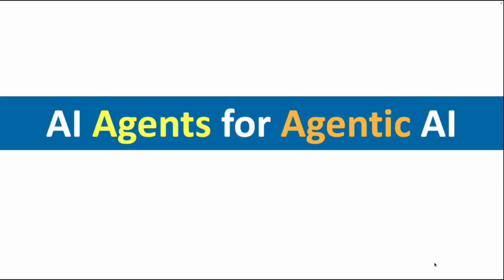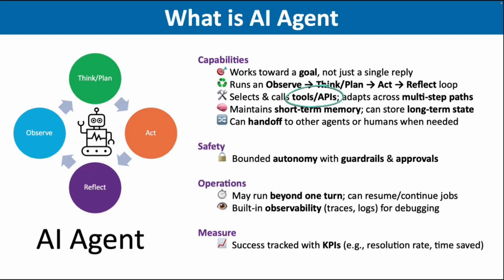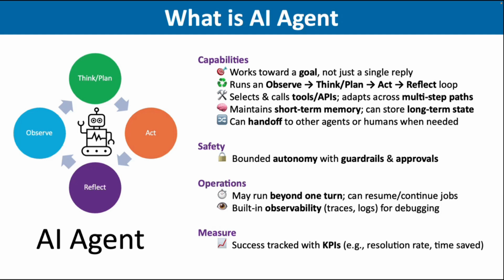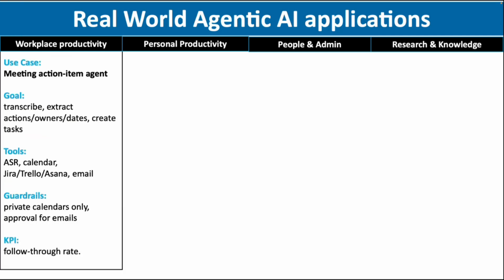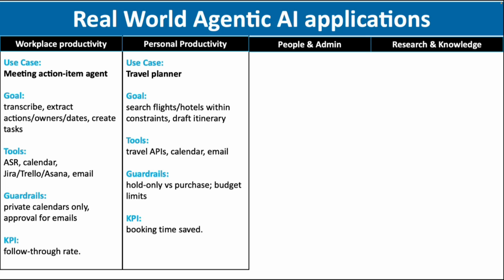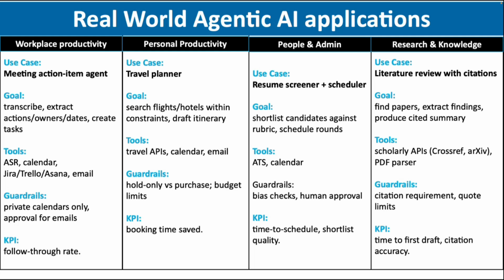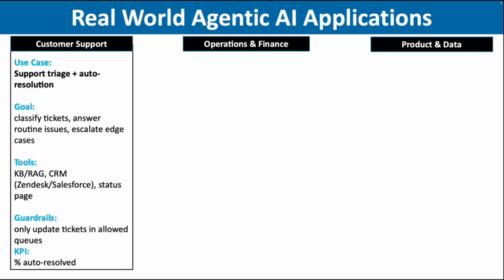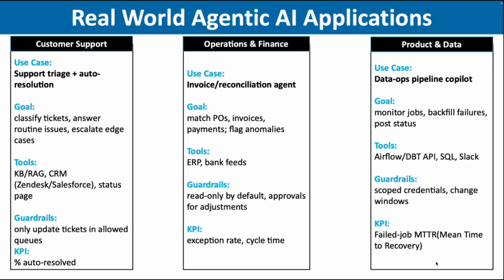What is AI agent ?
This video is part of my Masterclass course on Udemy "Mastering AI agents with OpenAI Agent SDK"

Happy Learning,
Pramod Singh